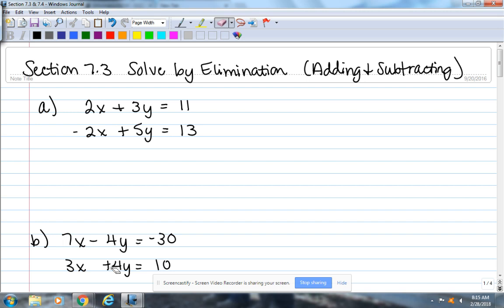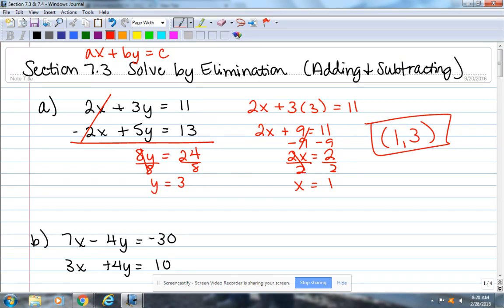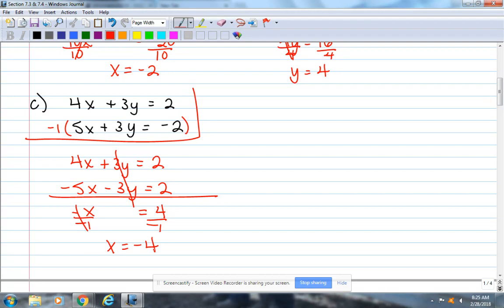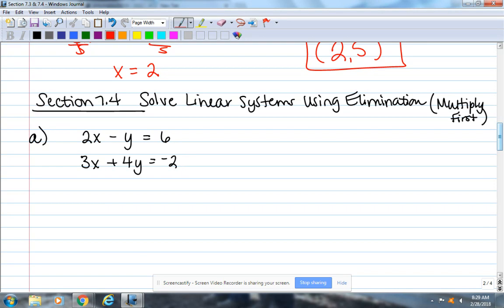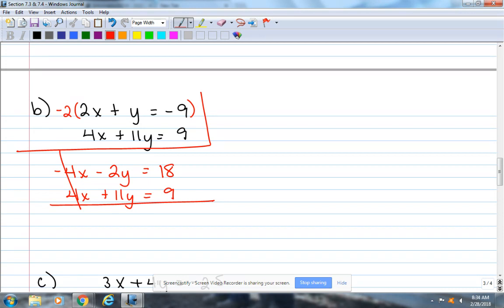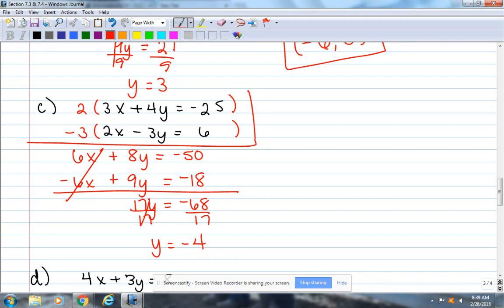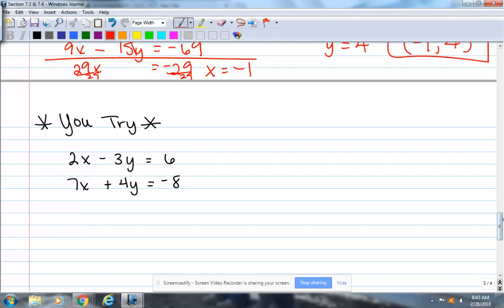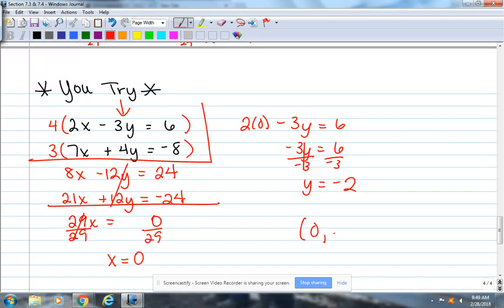Honors Algebra 1 Sections 7.3 & 7.4